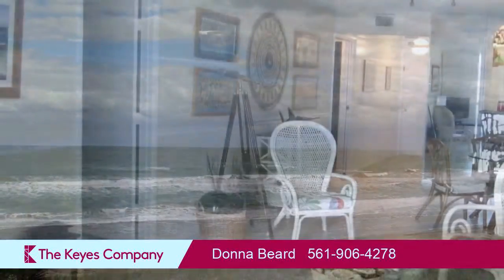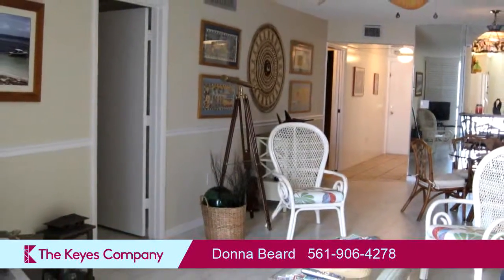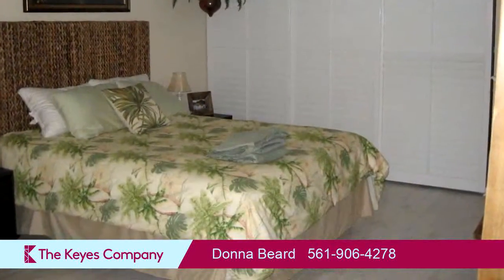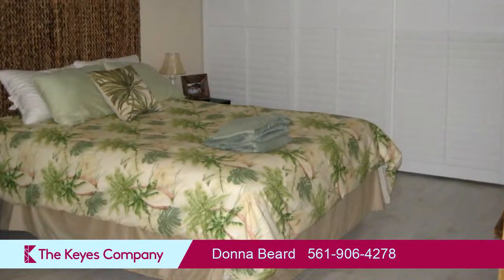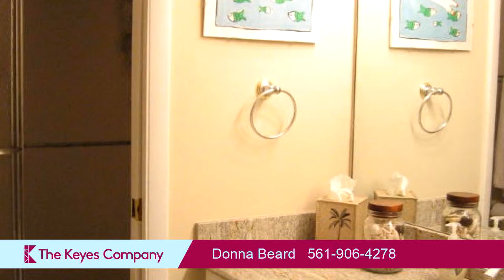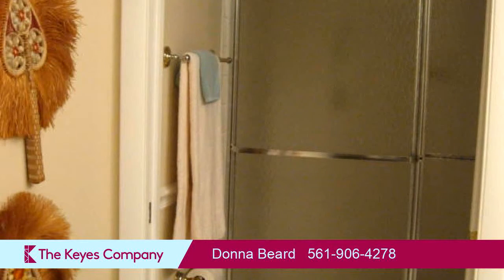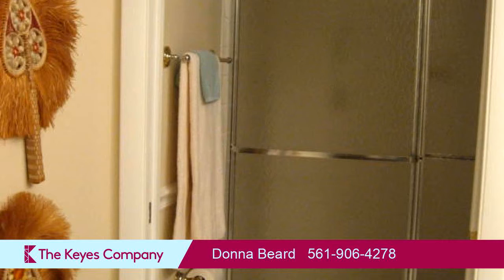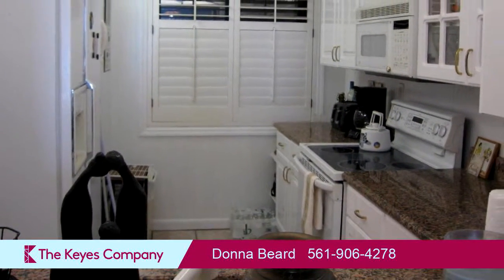Residential for rent - 10680 S Ocean S Drive # 305, Jensen Beach, FL 34957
Bedrooms: 2
Bathrooms: 2
Square Feet: 1023
Price: $3,000